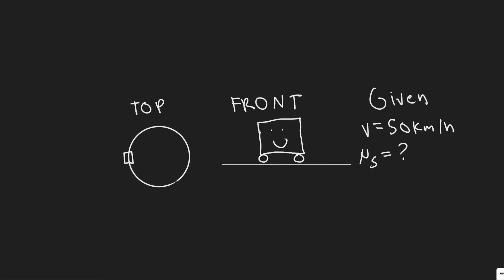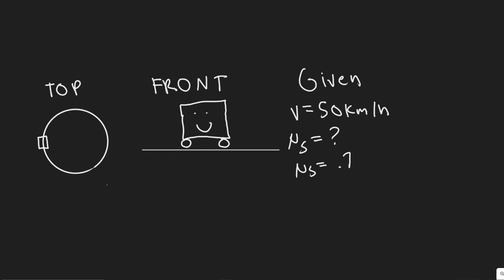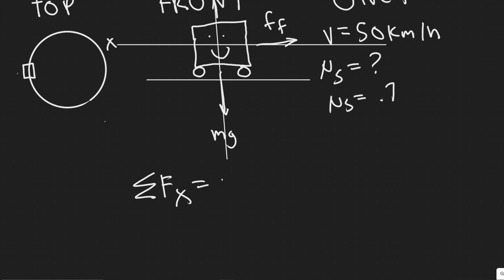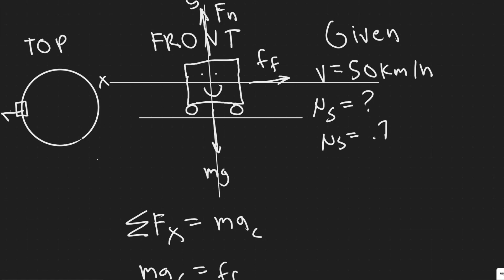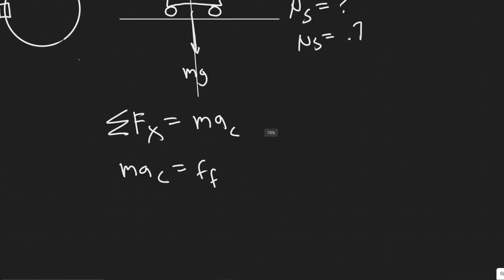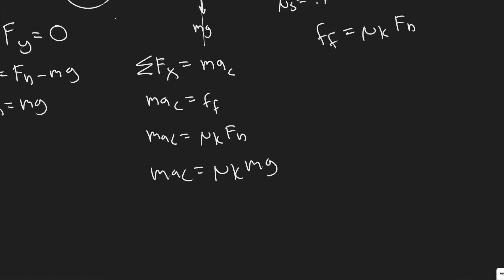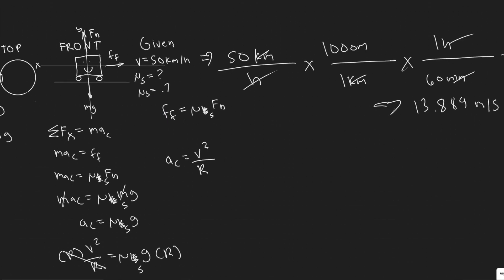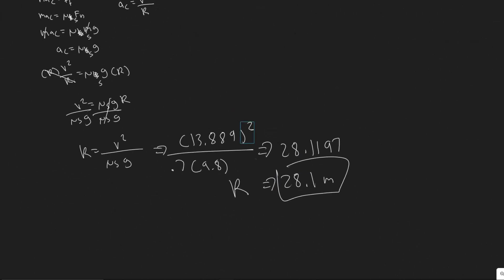Highway curves are marked with a suggested speed. If this speed is based on what would be safe in we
Highway curves are marked with a suggested speed. If
this speed is based on what would be safe in wet weather,
estimate the radius of curvature for a curve marked 50 km/h.
Use Table 5-1.